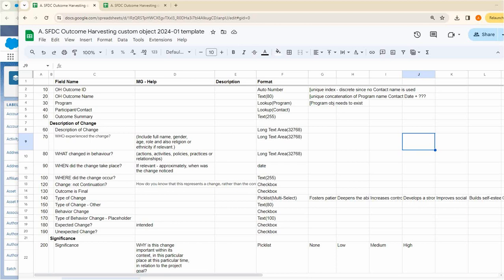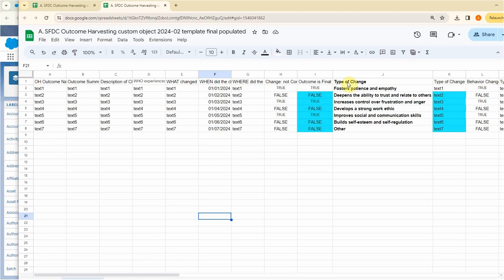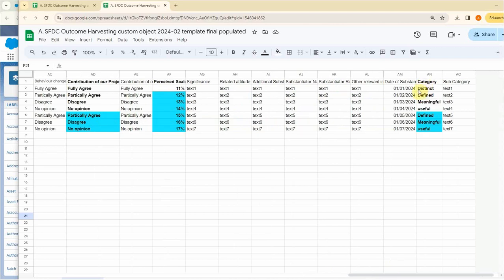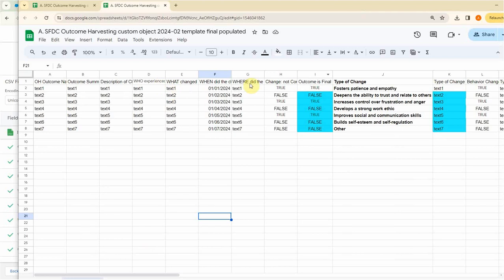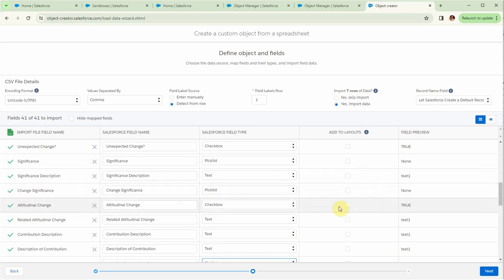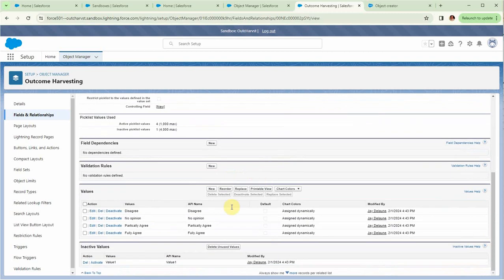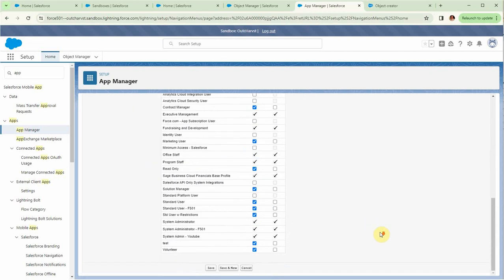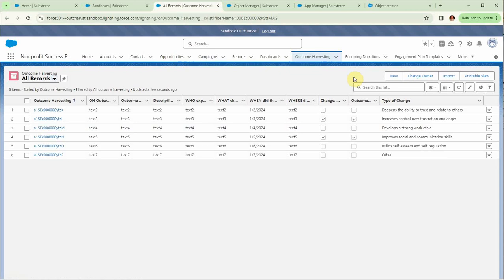Using Salesforce Object Creator to build a Custom Object from a Spreadsheet for Outcome Harvesting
How to prepare a Google Sheet so that a CSV downloaded from a Google Sheet [see the link below to this Google Sheet] that can be accessed by the Salesforce Object Creator to build a variety of fields including checkboxes, picklists, and percentage fields. Also shows how to add Tabs to an App so you can easily access this new Custom Object.
This is the 2nd video in a playlist showing how to build a complex Custom Object with 41 fields using Salesforce Object Creator to support Outcome Harvesting.

0:00 Intro to the Google Sheet/CSV as source for import
1:11 Review of the Transposed Version required by the Object Creator
2:50 Downloading the Transposed Google Sheet as a CSV
3:01 Creating the Custom Object from a CSV using Object Creator
6:11 Confirming that the Custom Object was created
6:45 Adding new Tab to a relevant App so it can be easily accessed
8:15 Confirming the new Tab works
8:30 Creating a test Outcome Harvesting record
9:01 Delete the build records since they are no longer needed

** Import Google Sheet - A. SFDC Outcome Harvesting custom object 2024-02 Template Final Populated
** Source Google Sheet - A. SFDC Outcome Harvesting custom object 2024-01 initial template

VIDEOS
**1 Build a Custom Object from a Spreadsheet for Outcome Harvesting using Salesforce Object Creator [Custom Object Import 1.0]
**2 Using Salesforce Object Creator to build a Custom Object from a Spreadsheet for Outcome Harvesting [Custom Object Import 2.0]